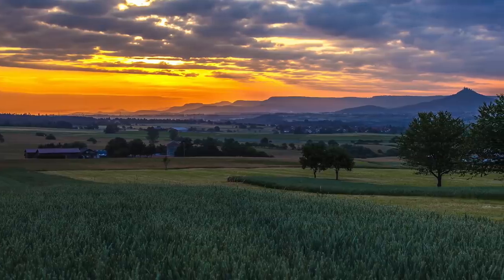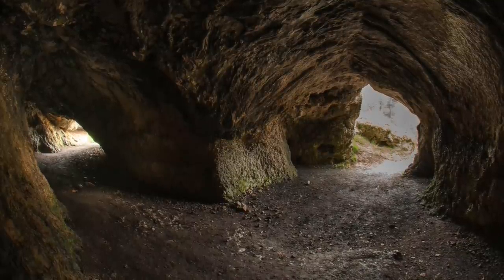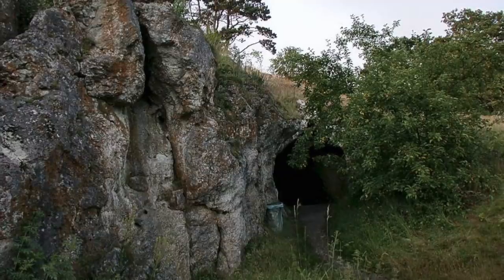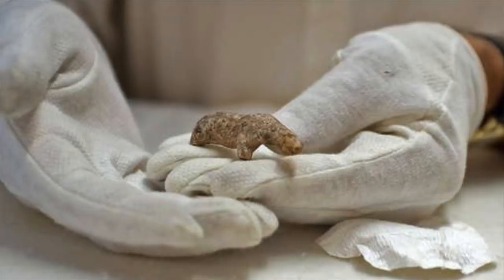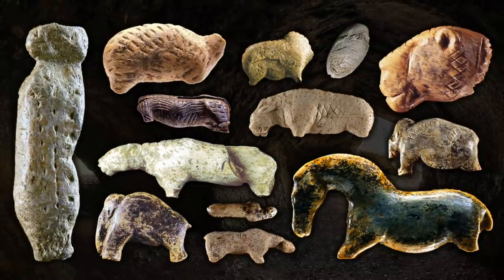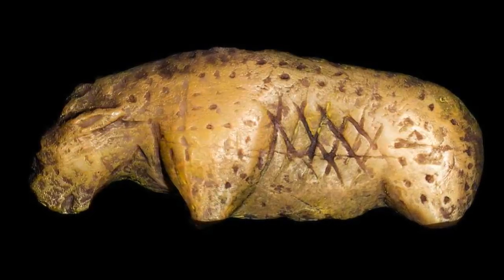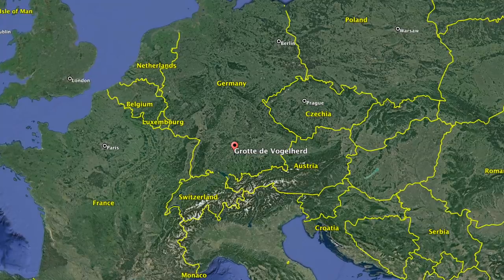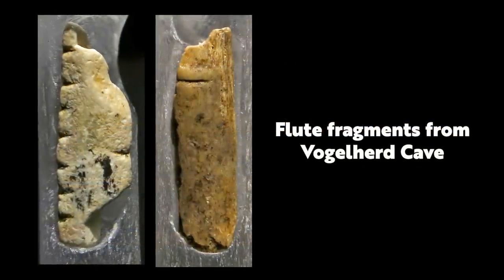40,000-Year-Old Ice Age Figurines: The Vogelherd Animals | Ancient Architects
In the Swabian Jura Mountains of Southern Germany, there are four ancient cave sites that tell us so much about the Aurignacian culture, a people who lived in Ice Age Europe, between 43,000 and 26,000 years ago.

The caves include Hohlenstein-Stadel, where the lion man statue was discovered, Hohle Fels, where the world’s oldest Venus statuette was found, Geißenklösterle and another called Vogelherd.

Vogelherd is the subject of this video because excavations uncovered a truly incredible array of animal figurines and there really isn’t another archaeological site in the world quite like it.

The vast majority of Aurignacian animal figurines come from the this specific location, a limestone karsk cave first excavated in the 1930s, a cave with a long history of occupation. Between 40,000 and 10,000 years ago, the cave saw frequent occupation, with Aurignacian and Magdelenian deposits.

From the Aurignacian period we find hundreds of stone tools, scapers missile tips and more. There are a variety of stone, bone and ivory artefacts. There is evidence of fireplaces and several phases of occupation, on a large scale.

Of all the archaeological finds, it’s the collection known as the Vogelherd figurines that make this site so internationally famous and important. They are some of the world’s oldest-known works of figurative art, artefacts made from the ivory of woolly mammoths and these are finely carved with exquisite detail.

Watch this video to learn more about these incedible relics from Ice Age Europe, 40,000-year-old figurines that rival anything found thousands of years later in the Pre-Pottery Neolithic.